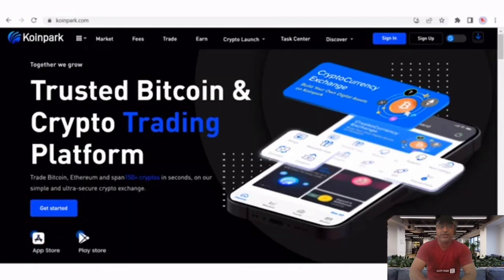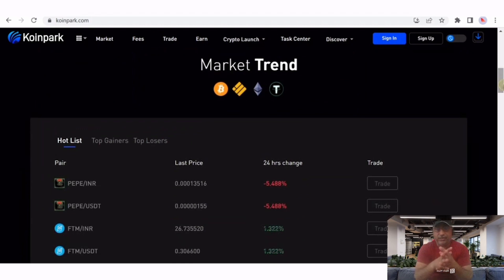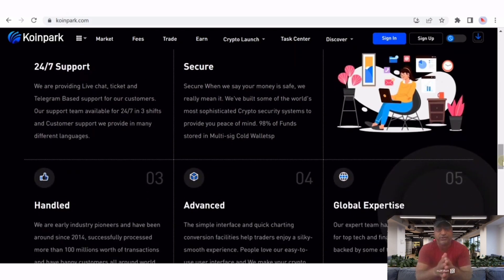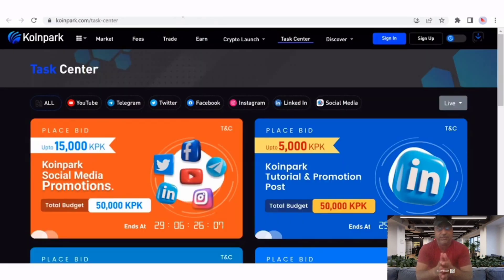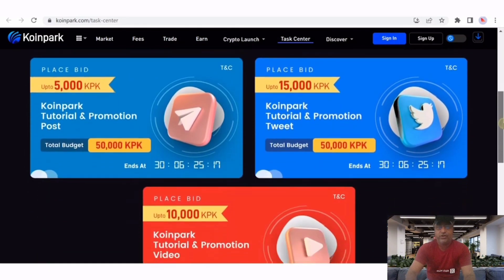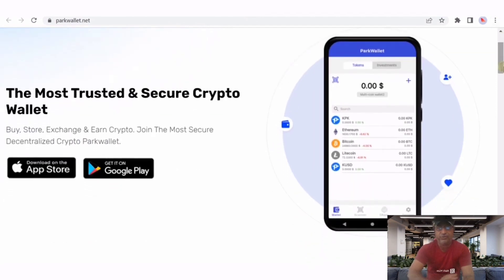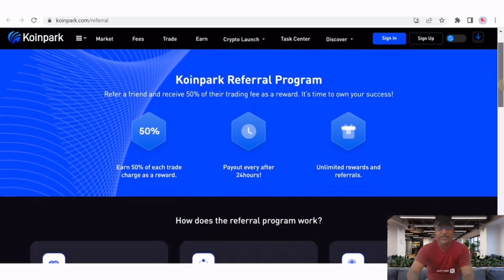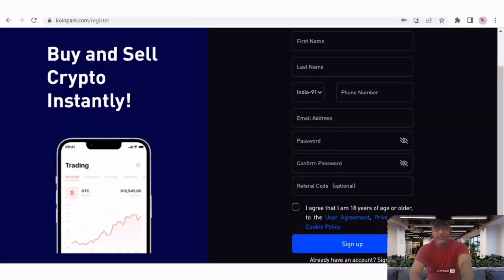Koinpark Trusted Crypto Exchange | 10000 BTTC , 5000 SHIB & More Rewards | Free Signup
USER BENEFITS:(REWARD DETAILS)

Register and complete KYC- 10K BTTC & referal bonus as 1K BTTC
1st trade complete- 1000XEC & referal bonus as - 100XEC
1st INR withdraw- 5K SHIB & referal bonus as - 1K SHIB
1st crypto withdraw- 1000 WIN & referal bonus as -100 WIN